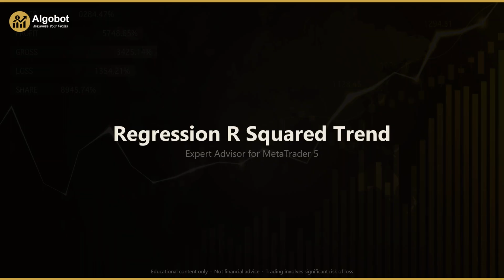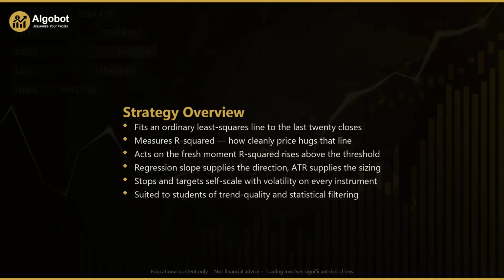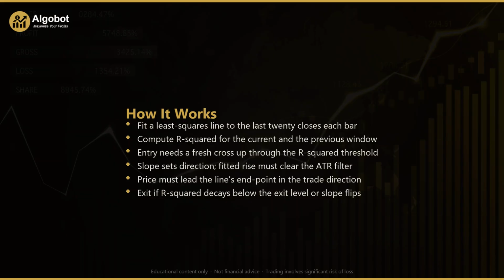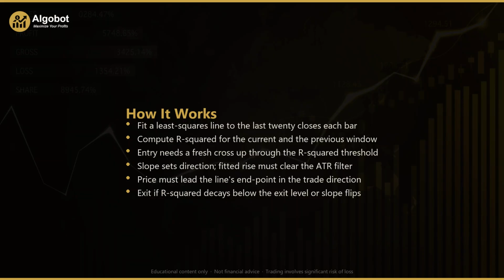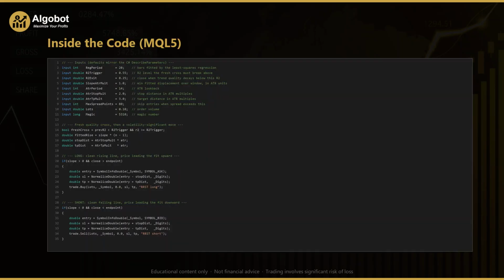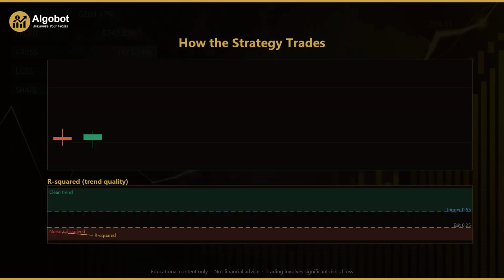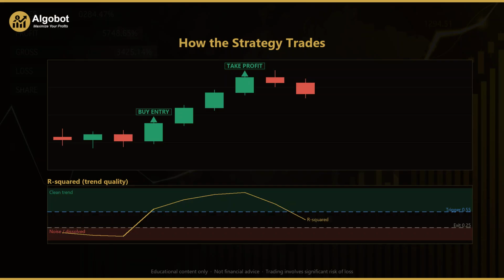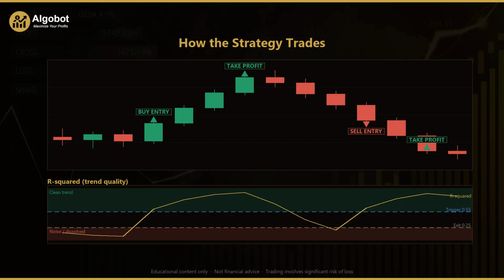Regression R Squared Trend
📊 How can a strategy tell a real trend from random chop instead of eyeballing the chart? The Regression R Squared Trend EA answers with statistics.

This breakdown shows how the expert advisor fits a least-squares regression line to recent closes, reads the R-squared 'straightness' score, and only acts when a fresh cross signals a trend emerging from noise. The slope sets direction and an ATR filter confirms the move is significant.

Key parameters:
- R2Trigger: the R-squared level a fresh cross must break to confirm an emerging trend.
- RegPeriod: how many closed bars the regression window fits.
- AtrStopMult / AtrTpMult: stop and target distances scaled by ATR.

00:00 Introduction
00:45 Strategy Overview
02:49 How It Works
05:07 Inside the Code (MQL5)
06:39 Logic Chart
09:51 Thank You